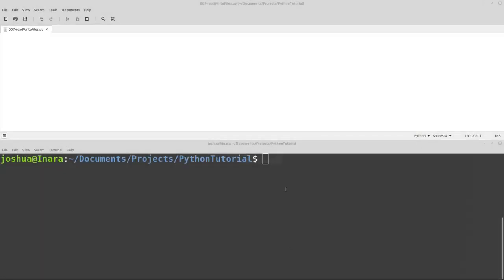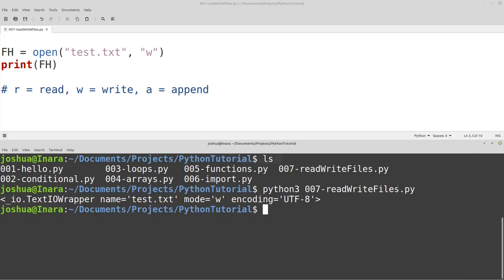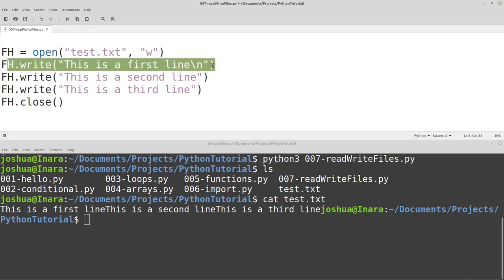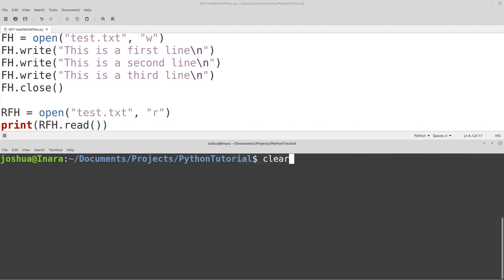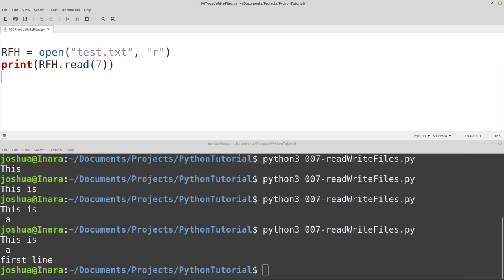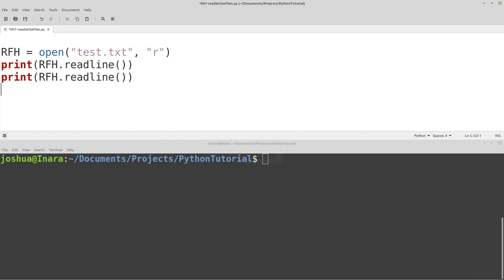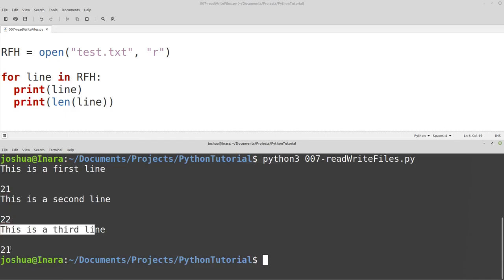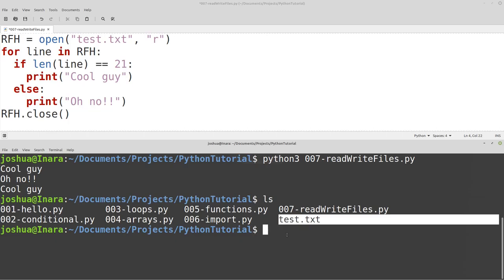Python Programming Tutorial 007 - Reading and Writing Files | Exev Consulting Inc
Introduction to Python Programming. In this video, we introduce basic concepts you'll need to get started, such as reading and writing files. Writing to files allows you to save the output from your Python program. Reading from files allows you to load data from the file into your program and work with it.

Files can either be "text" or "binary." In this video, we talk about reading and writing text files.

You should already have Python installed on your computer. You can download Python for Windows, OSx, and Linux

CREDITS: youtu.be/SpDAqG3iHIE